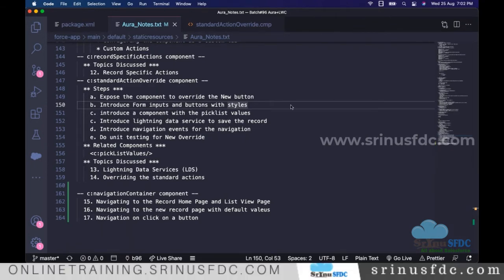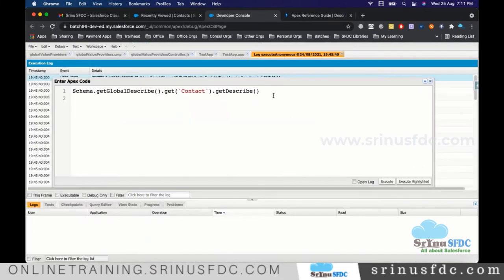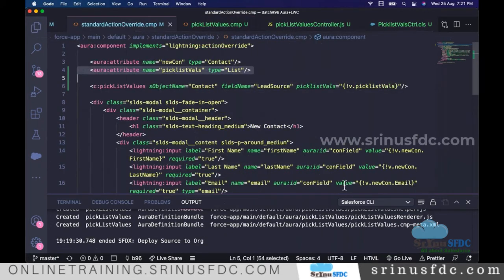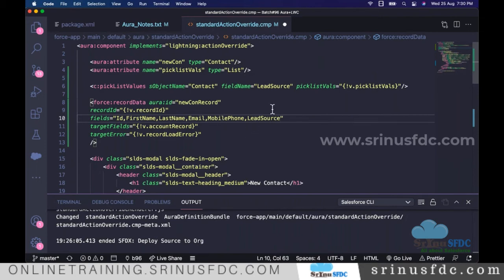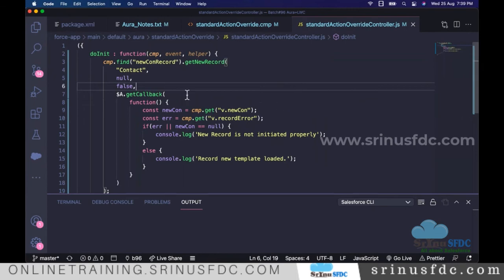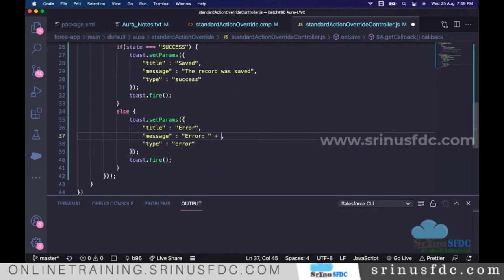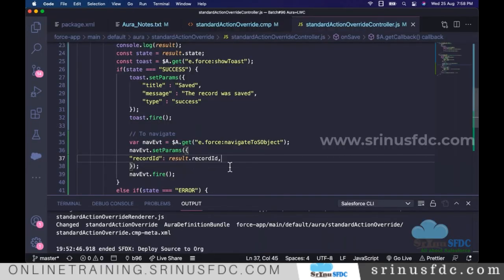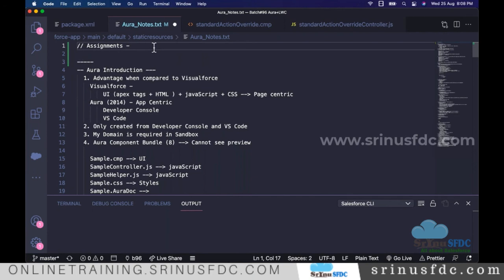011 B96 Aura 25th Aug